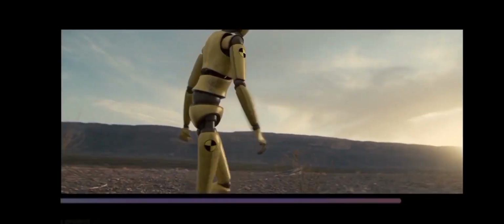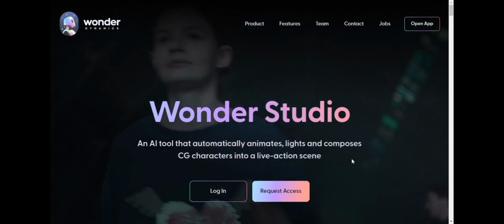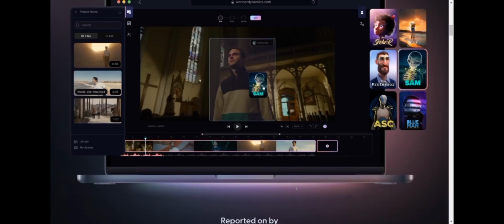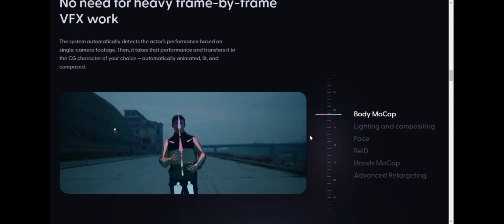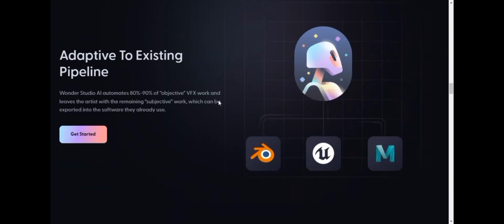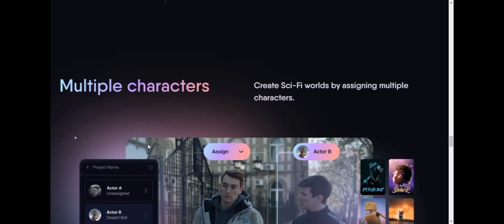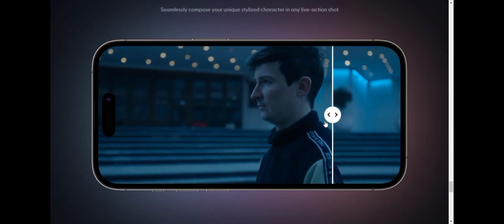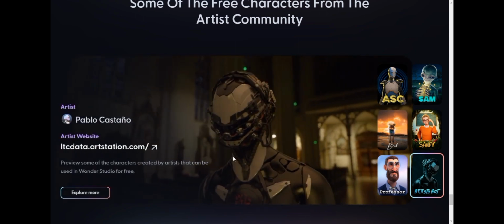VFX Revolution! Sci-Fi Worlds with AI-Powered VFX - The Game Changing Tool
In this video, we showcase an AI tool that automatically animates, lights, and composes CG characters into live-action scenes with no complicated 3D software, expensive production hardware, or need for motion capture. The system detects cuts and tracks the actor, transfers their performance to a CG character, and automates up to 90% of the VFX work. With the ability to upload 3D models or use free characters, the AI allows for creative storytelling and dynamic camera and lighting in any live-action shot.